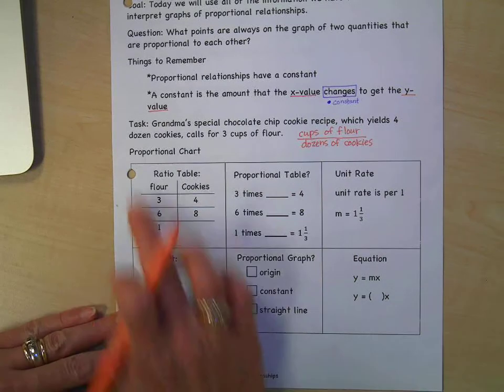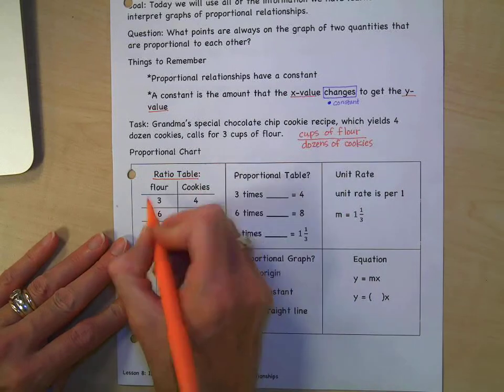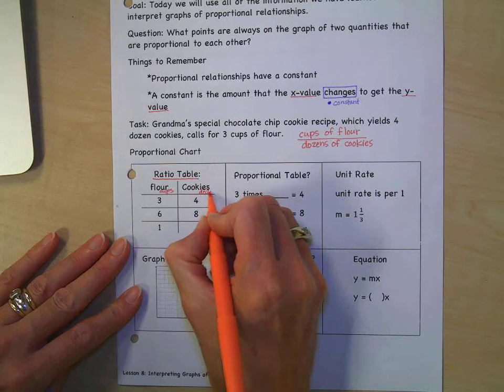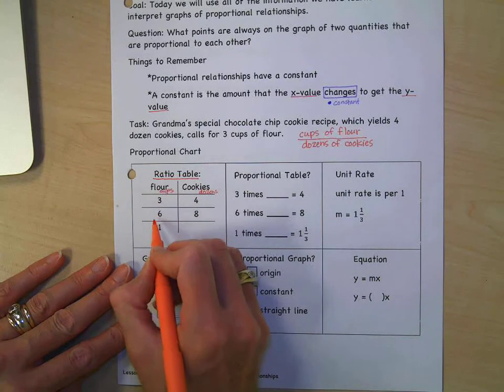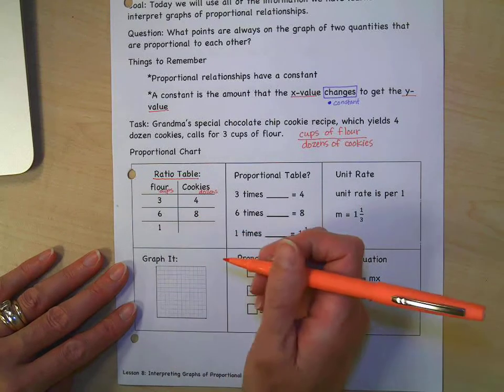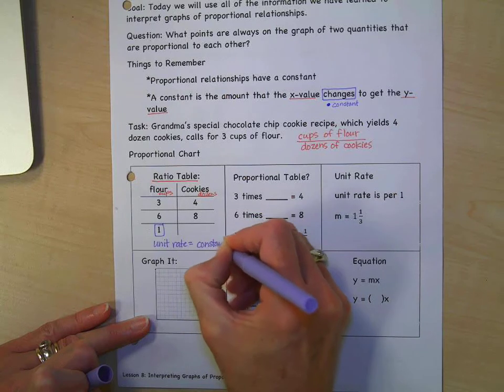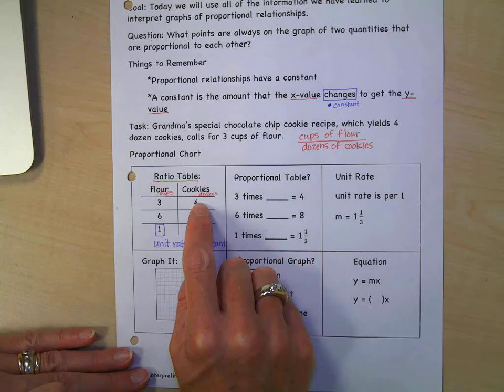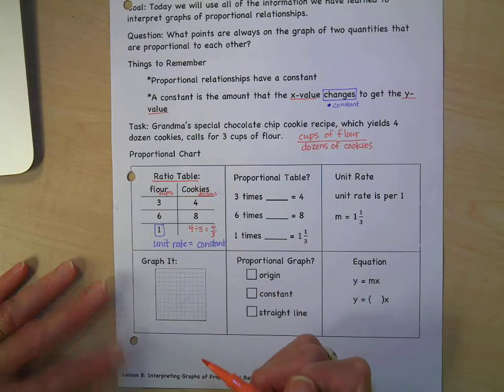Math 7 Module 1 Lesson 8